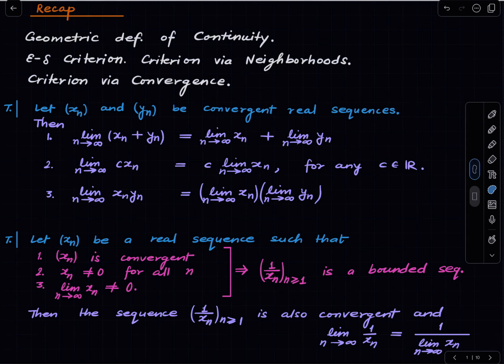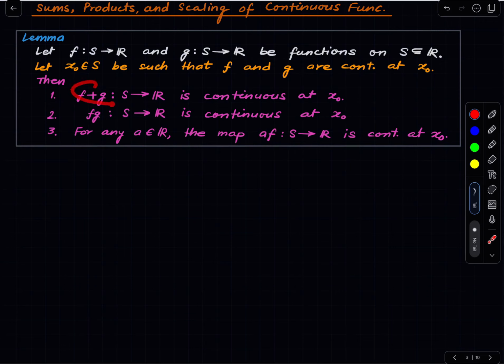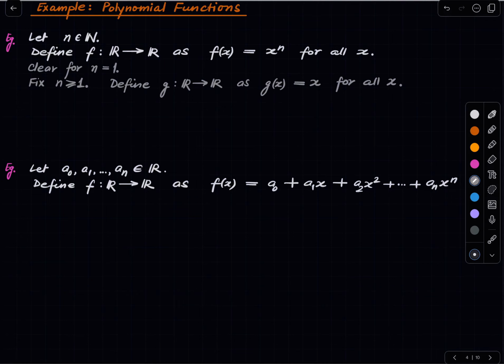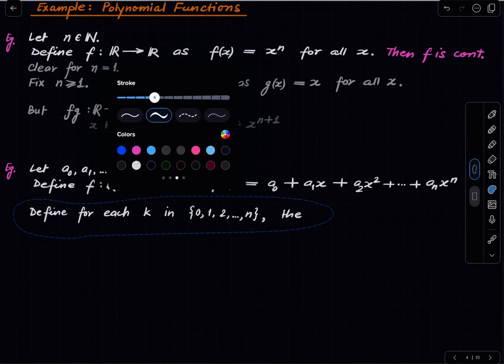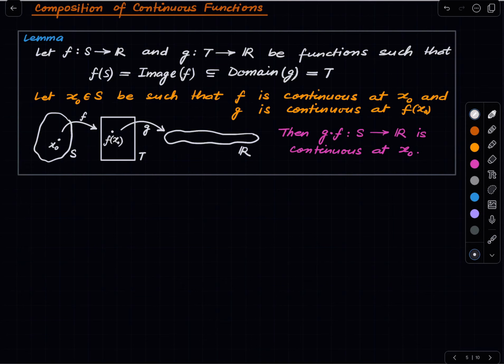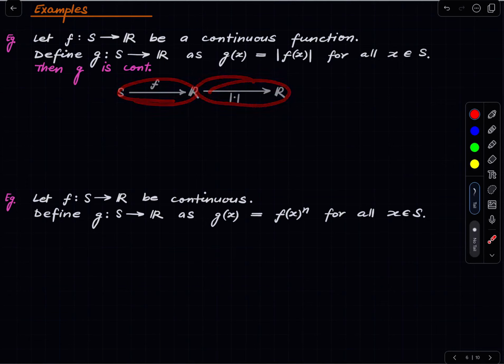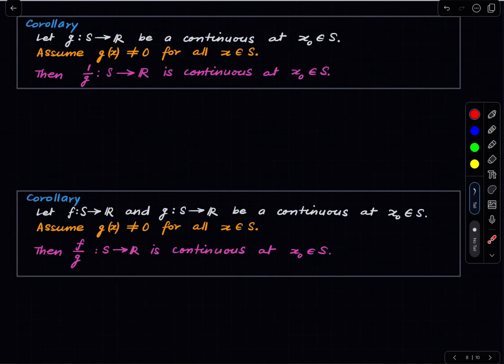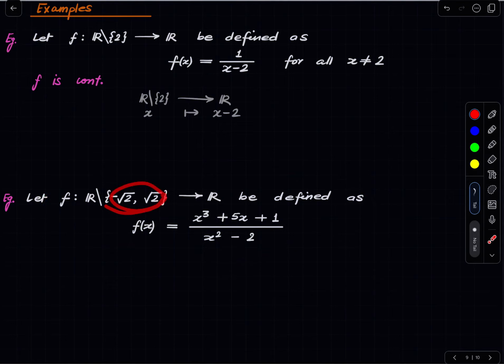Real Analysis Lecture 6.5 Algebra of Continuity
00:00 Recap
02:24 Problems
02:30 Sum, Product, and Scaling of Continuous Functions
05:23 Examples
11:13 Composition of Continuous Functions
15:02 Examples
16:29 Inverting a Continuous Function
18:41 Some Corollaries

Namrata Khetan
Hersh

Swati Gupta